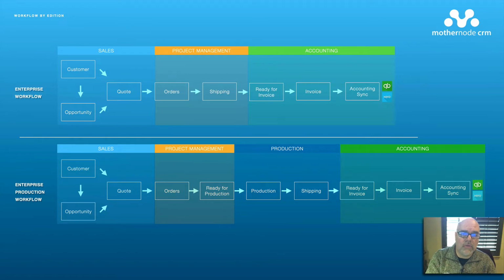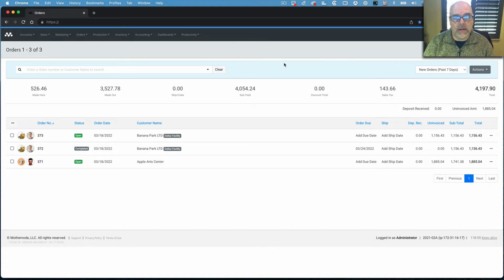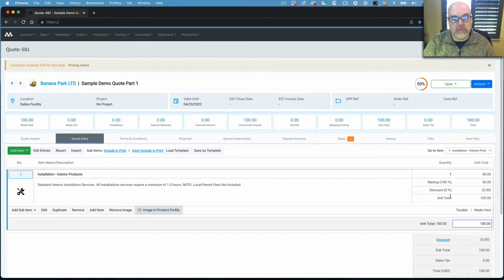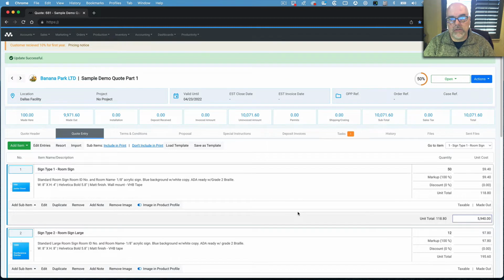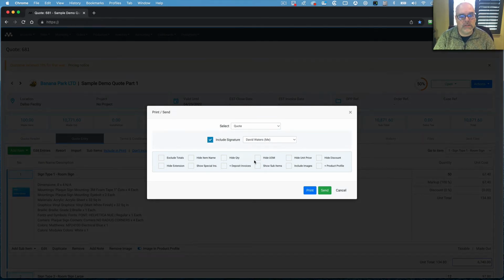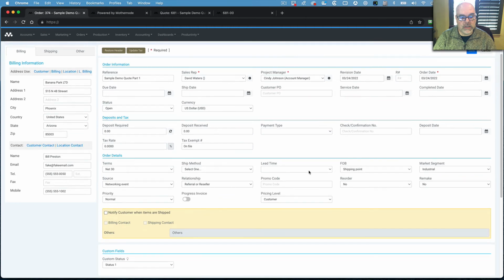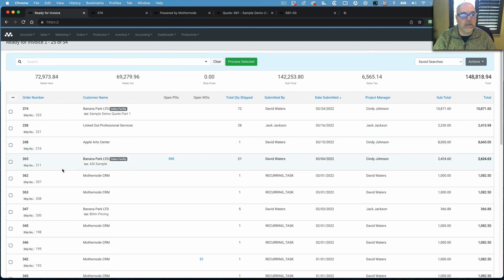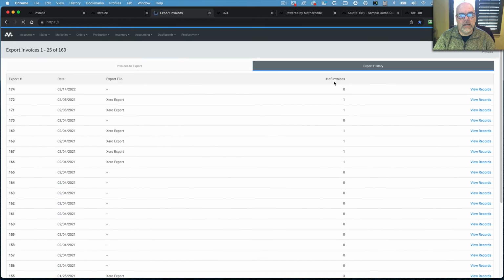Enterprise Workflow Part 1 - Basic Workflow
PART 1 OF 2: Mothernode CRM Enterprise Edition - Generic Workflow Introduction and Overview. This workflow excludes manufacturing. For more information about Mothernode CRM or to schedule a live demo

Workflow Overview
00:00 Mothernode CRM Workflow Series
00:21 Mothernode workflows (Manufacturing & non-manufacturing)
01:26 Feature Summary
02:54 Listing screens overview
03:31 Searching Records
04:26 Advanced Searches
04:50 Custom reports and report automation
06:38 Customer Profile Overview (Simplified version)
07:26 Creating a new quote for an existing customer
09:17 Adding notes for other users to respond
10:55 Automatically adding line items to new quotes
12:00 Adding notes to line items and specifying vendors as a source
13:05 Adding a Freeform Item to your quotes
14:40 Adding inventory items to your quotes
17:26 Adding items from Order History and Service Items
19:10 Bill of Materials (BOM) item in inventory line items
20:50 Labor workflows within BOM items
22:33 Printing your quote
23:50 Sending quotes for electronic signing
26:15 Creating new versions of quotes
26:46 Converting your quote into an order
29:10 Changing an order status from Open to In Progress
30:47 Setting line items to Ship/Install
32:10 Packing slips
32:32 Submitting orders for Invoicing (Ready for Invoice)
35:05 Creating invoices from your orders
38:16 Syncing invoices with QuickBooks or Xero